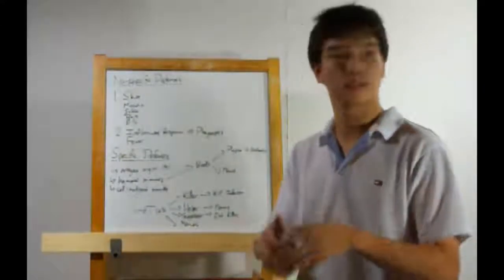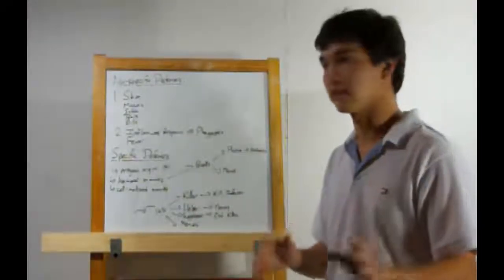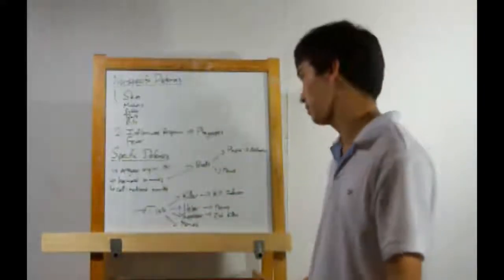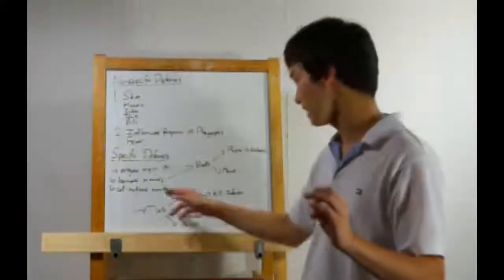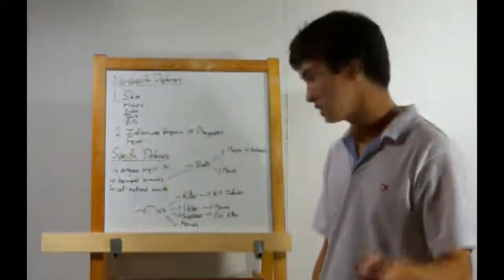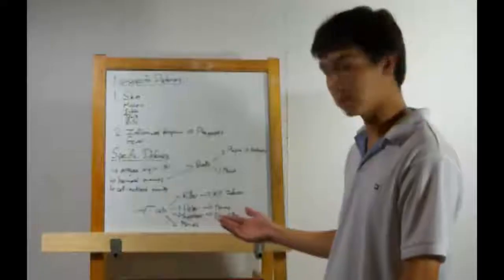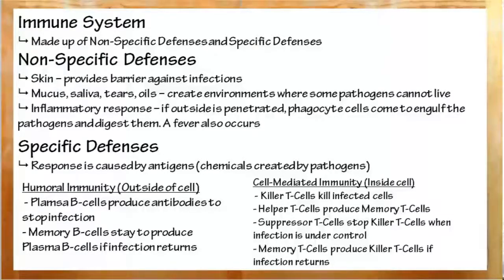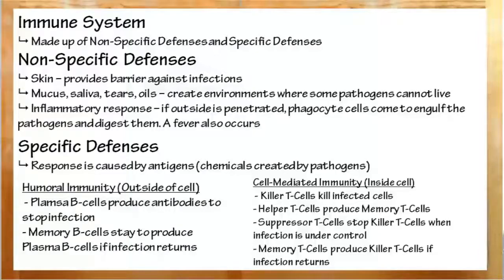39 - Immune System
This video brings out the white blood cells!